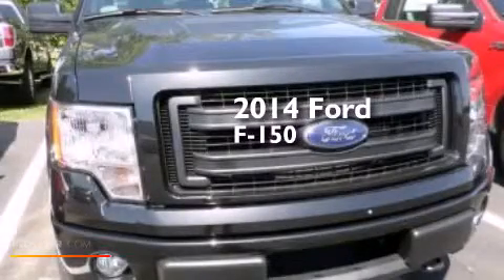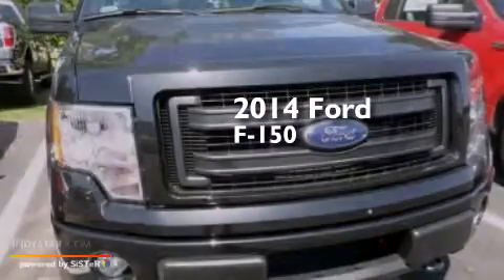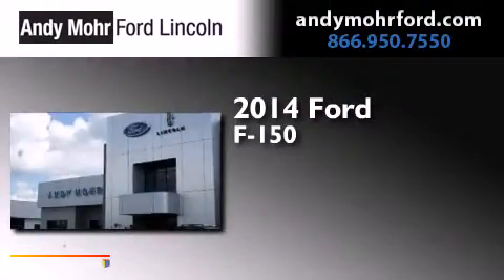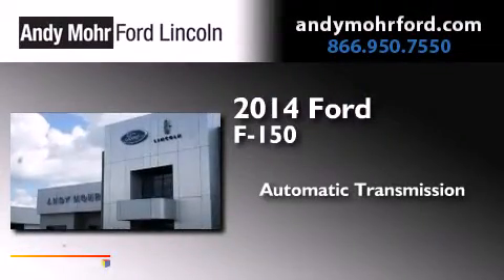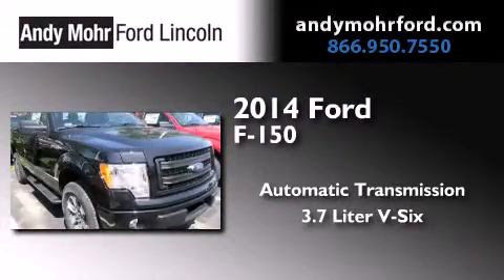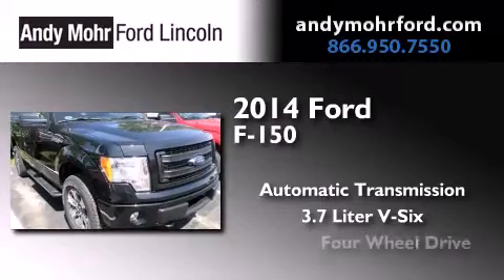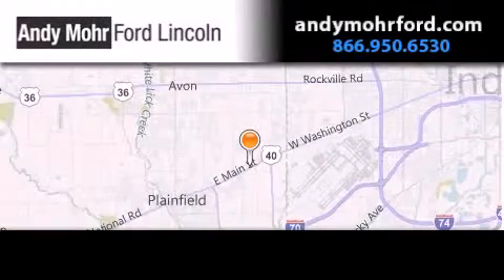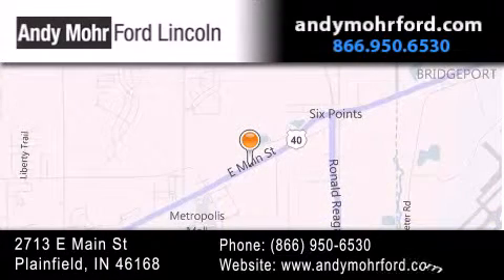2014 Ford F150 Plainfield IN 46168 T19972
We've been honored to serve the Plainfield IN area , we promise that your experience at our dealership will exceed your expectations ! Year : 2014 Make : Ford Model : F150 Engine : 3.7L V6 24V MPFI DOHC Trans . : 6-Speed Automatic Exterior : Black Interior : Gray Stock : T19972 Andy Mohr Ford Lincoln 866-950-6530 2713 E. Main Street Plainfield , IN 46168